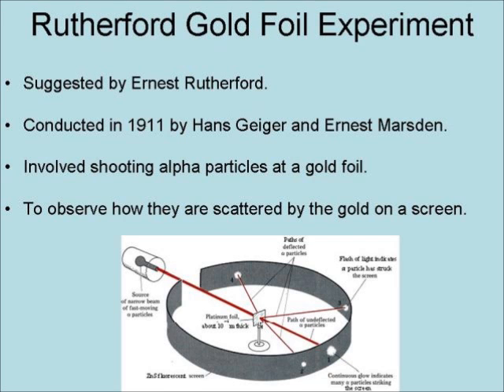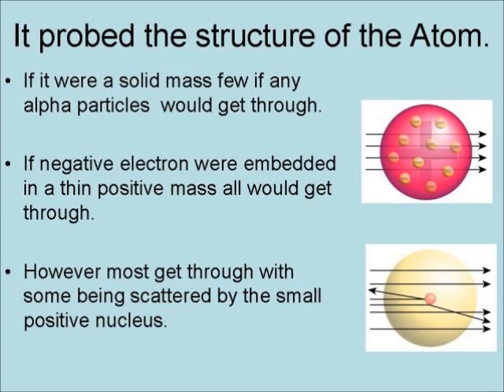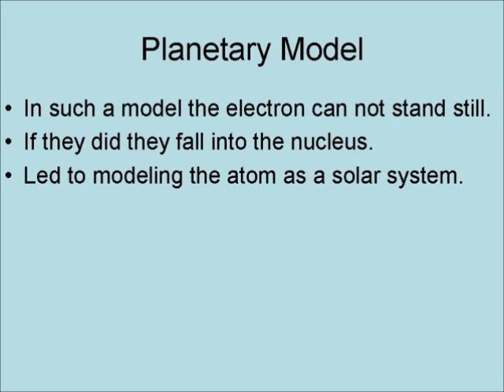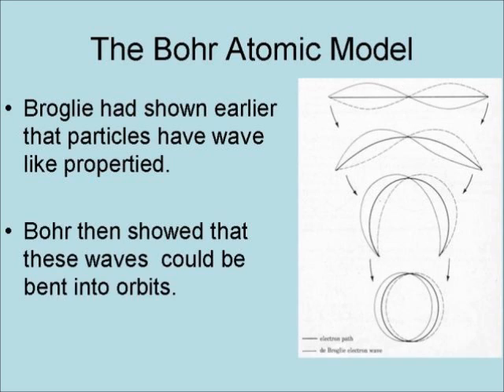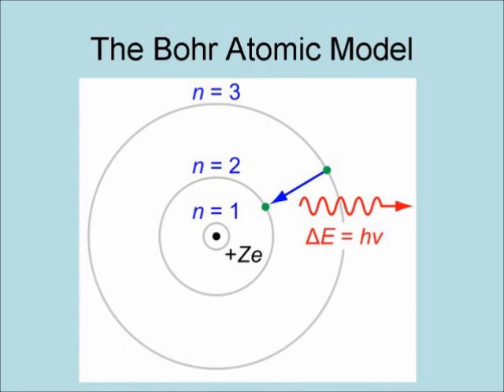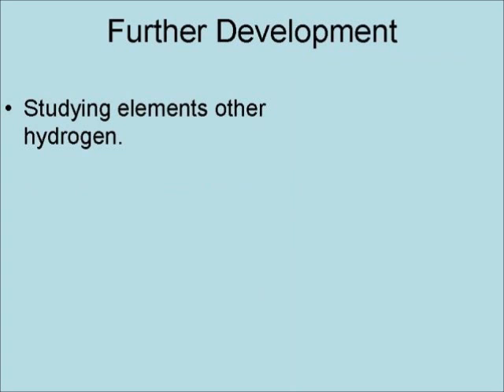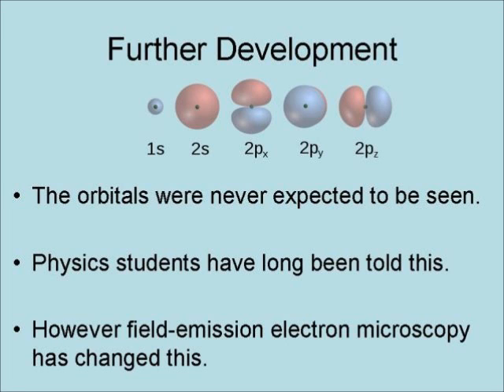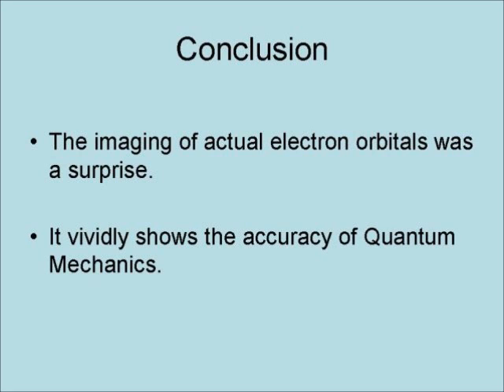Why Atoms Are The Most Interesting Thing Ever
This video is about the atom and how the field of Physics, Quantum Mechanics. Atoms make up everything we see and touch oh, this includes our own bodies. Their nature is governed by quantum mechanics.

$1 or more will get you a shout-out on my next video. $10 more will allow you to select a topic you would like me to cover. Note this has to be within the topic of science.

No-Nonsense Quantum Mechanics: A Student-Friendly Introduction, Second Edition

Quantum Mechanics: Basic & Advanced Concepts for Beginners

Quantum Mechanics: The Theoretical Minimum

Principles of Quantum Mechanics, 2nd Edition